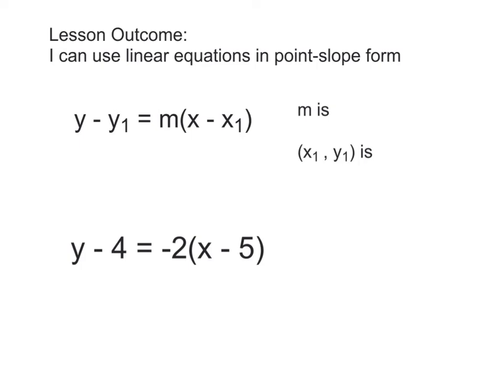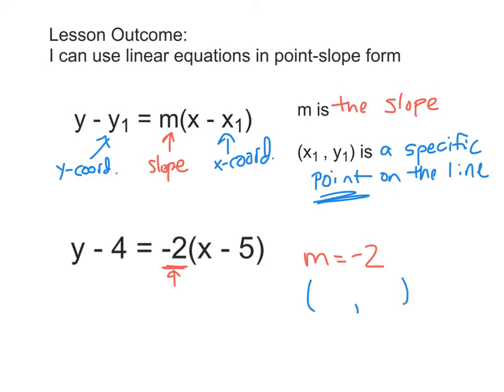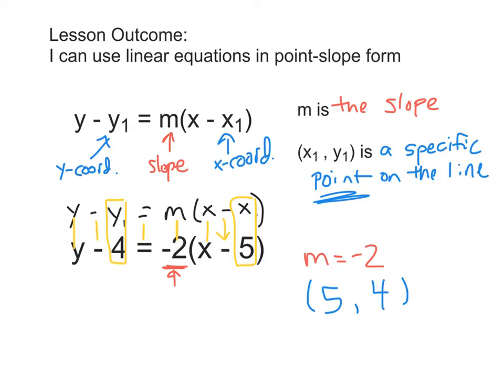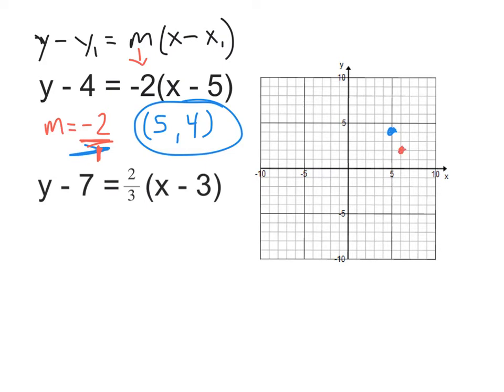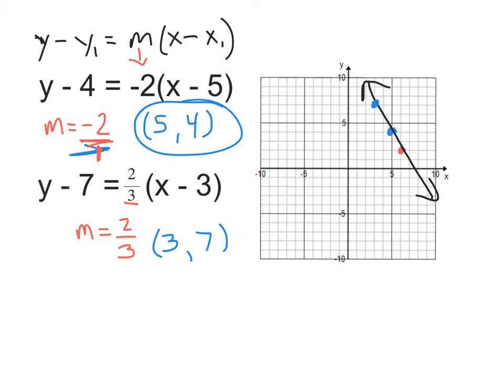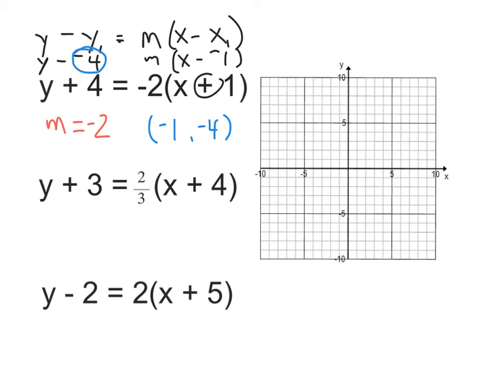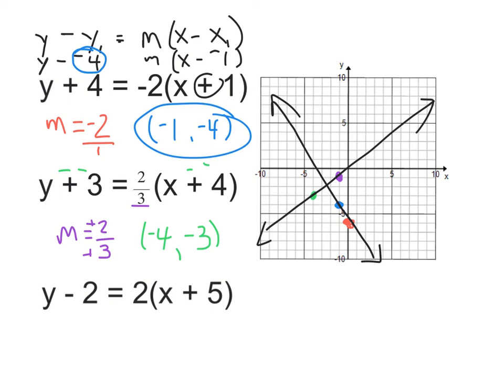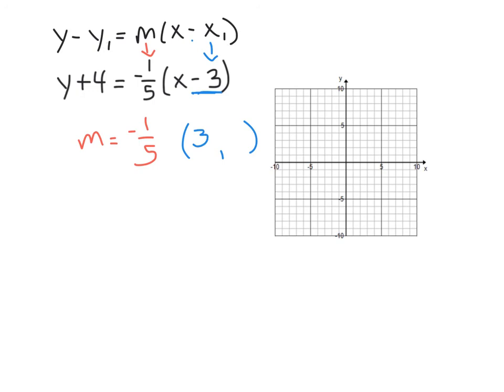Use Linear Equations in Point-slope form